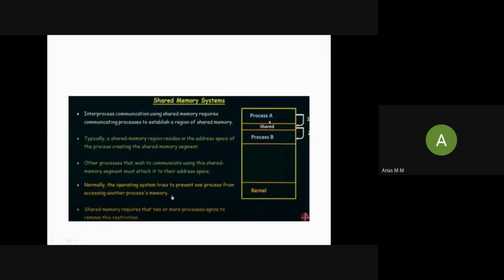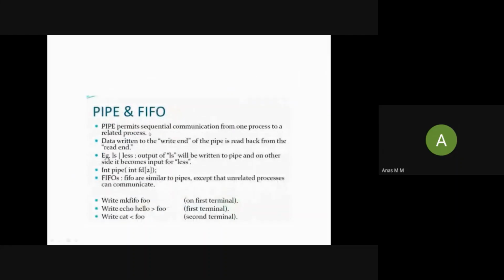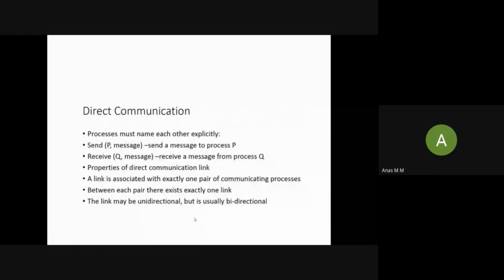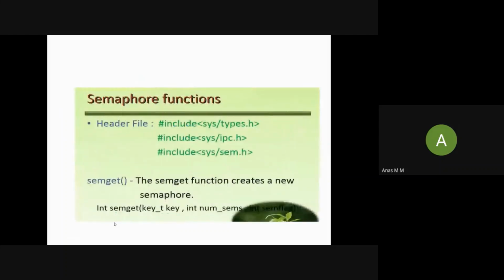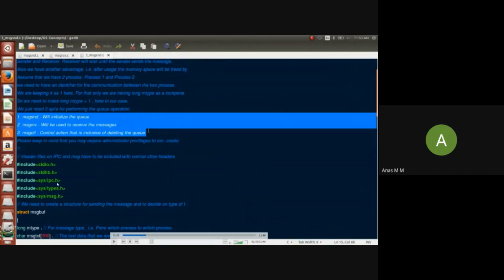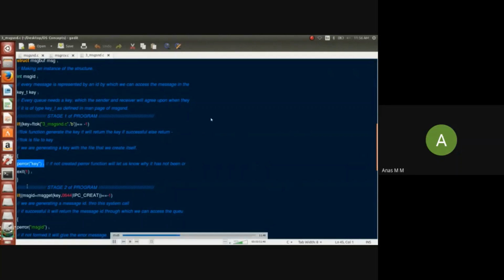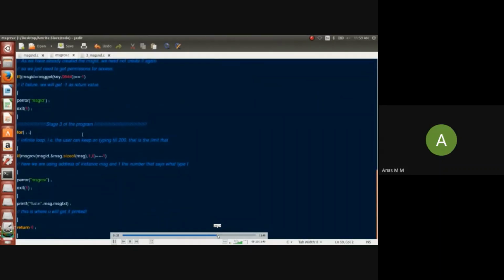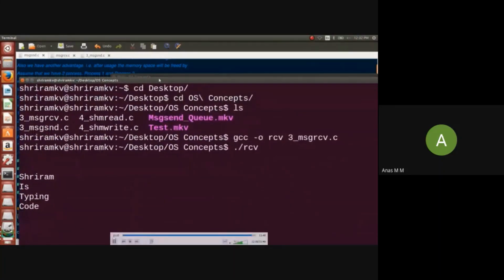IPC Message Que Lecture 2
Inter-Process Communication - Message Que Concepts with Examples (Lecture 2) - EC 308 Embedded Systems